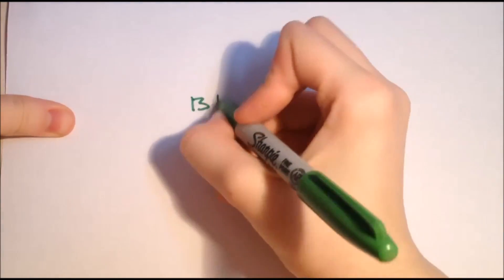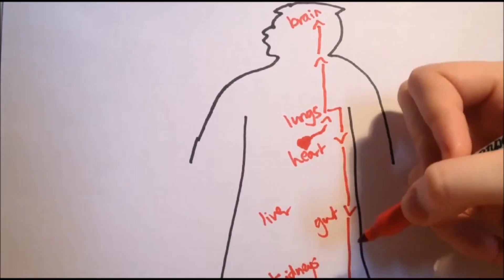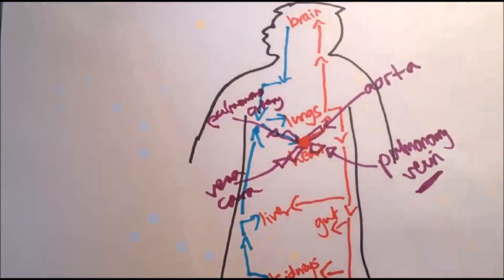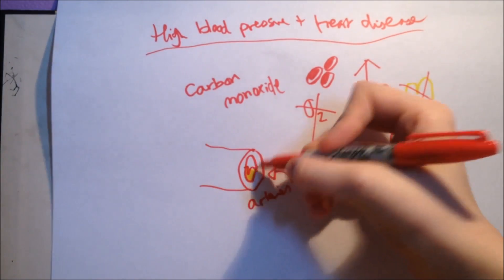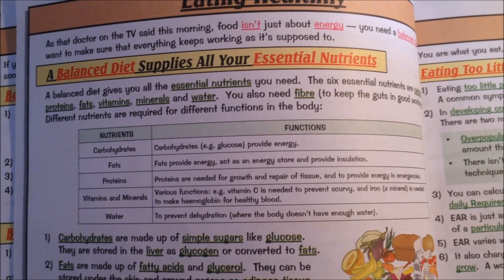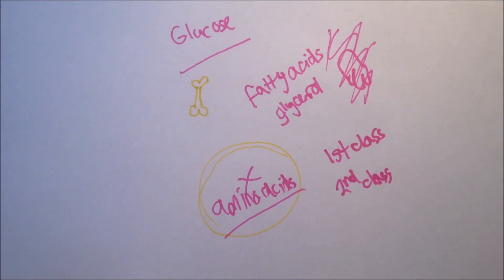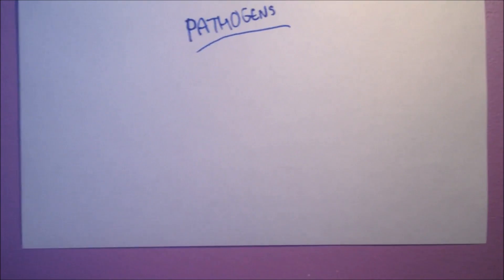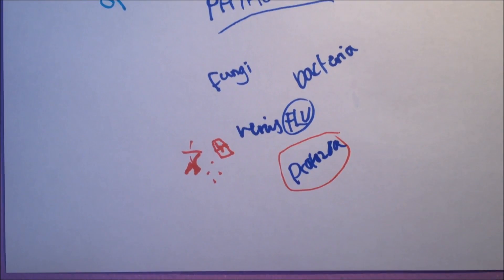GCSE B1 OCR Gateway Revision (aka *FUN SCIENCE*)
This video is to help you learn more about module B1 from OCR Gateway GCSE Biology using pictures and audio :D

Finally! A new video!! Sorry I've not posted for such a long time, I hope I can post more often now. I hope many of you can benefit from a more educational video - I know I have ;)

Please comment and tell me if you liked/didn't like this type of video so I know whether to make a part 2 or not. Also tell me if the background music is too distracting and I'll upload it again without.

If there's any (free) software you recommend for writing on a PowerPoint slide/notepad etc and recording it for example or if there's anything else I can do to improve how I record my videos, please tell me in the comments and I'll try to get it and use it for next time :)

The information is only from the first 5 pages of the CGP Biology revision guide by OCR Gateway (I know, so little work in such a long time :\)

Includes these topics:
• Fitness and Blood Pressure
• High Blood Pressure and Heart Disease
• Eating Healthily
• Diet Problems
• Infectious Disease